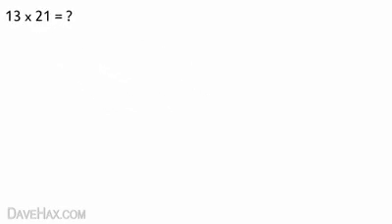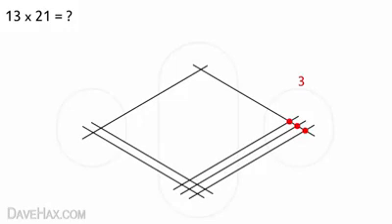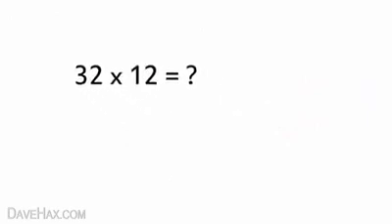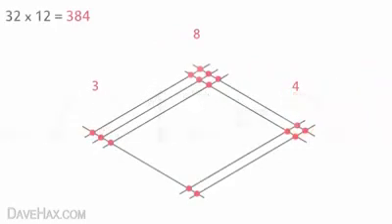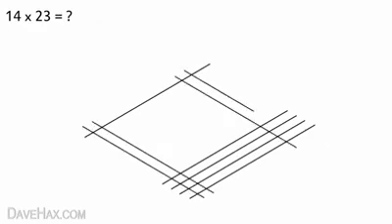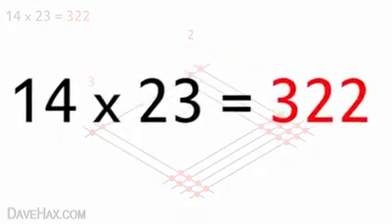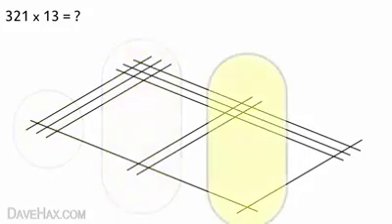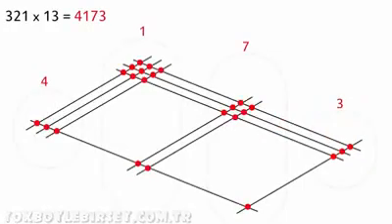Parallel lines multiplication